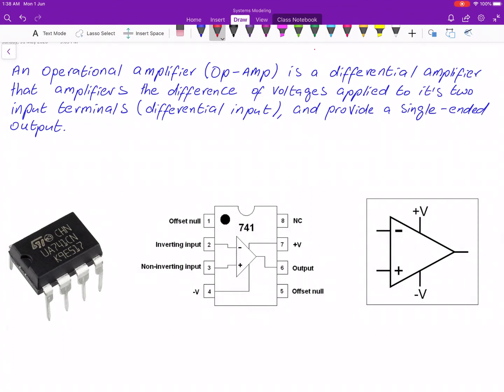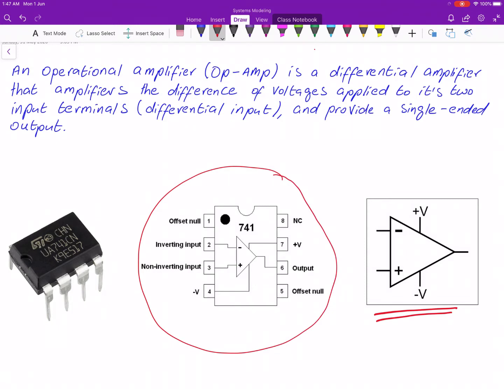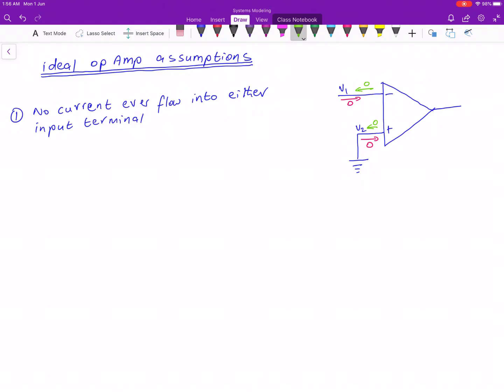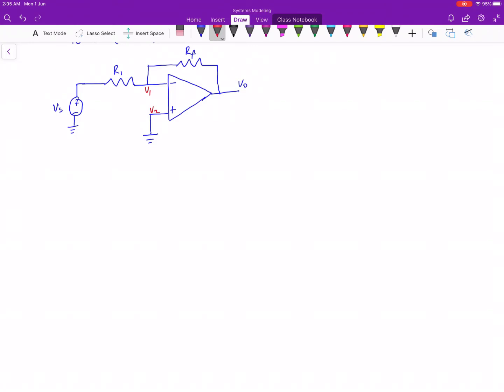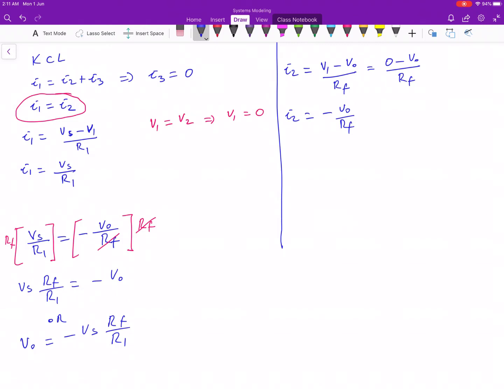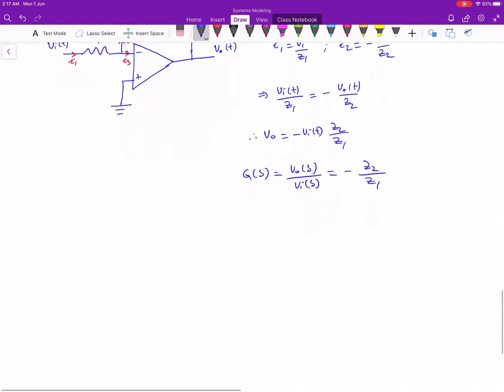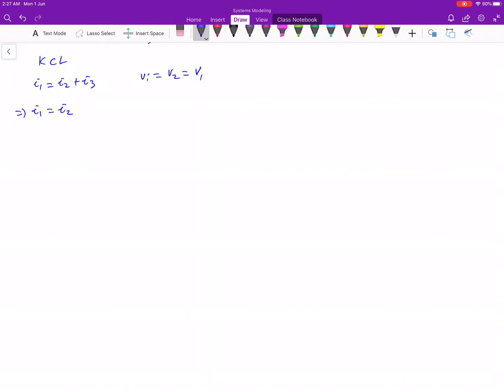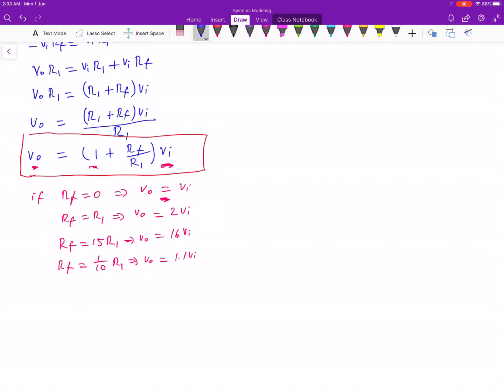Electrical System (Op Amp) 6